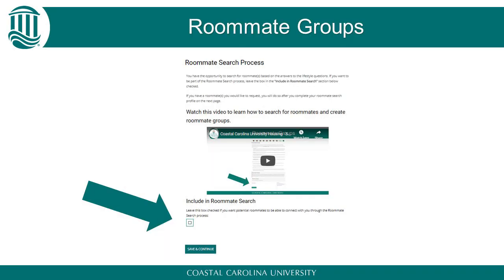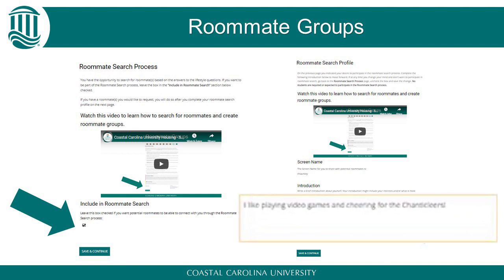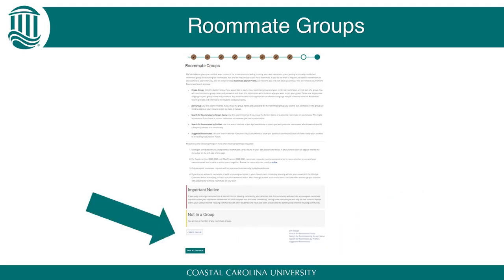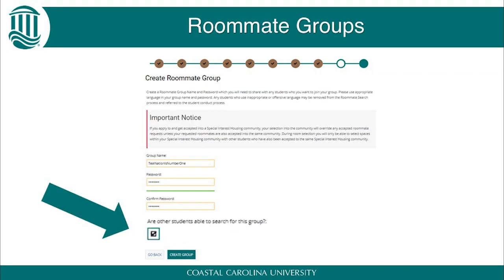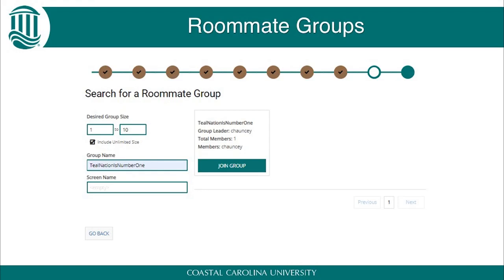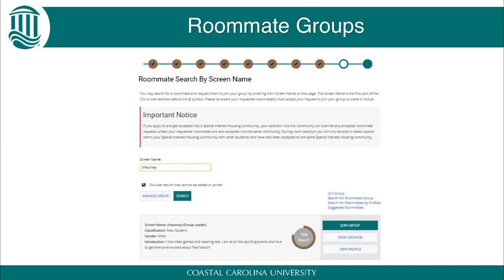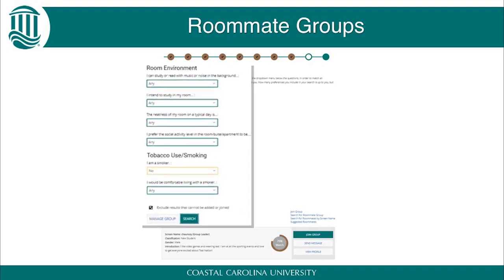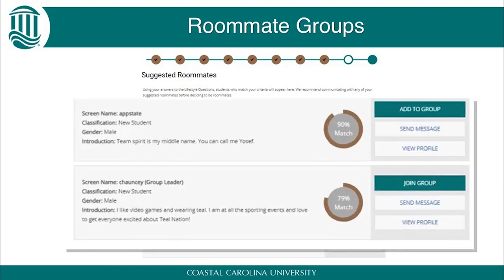Housing - Selecting a Roommate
Coastal Carolina University is a dynamic, public comprehensive liberal arts institution located in Conway, just minutes from the resort area of Myrtle Beach, S.C. Coastal Carolina University offers baccalaureate degrees through more than 94 majors. Among CCU's graduate-level programs are 27 master's degrees, two educational specialist degrees, and two doctoral programs: the Ph.D. in marine science: coastal and marine systems science, and the Ph.D. in education. The most popular undergraduate majors are marine science, management, exercise and sport science, and communication. CCU boasts a growing array of internship, research and international opportunities for students, as well as numerous online programs through Coastal Online.
More than 10,000 students from across the country and the world interact with a world-class faculty, and enjoy a nationally competitive NCAA I athletic program, an inspiring cultural calendar, and a tradition of community interaction that is fueled by more than 180 student clubs and organizations.